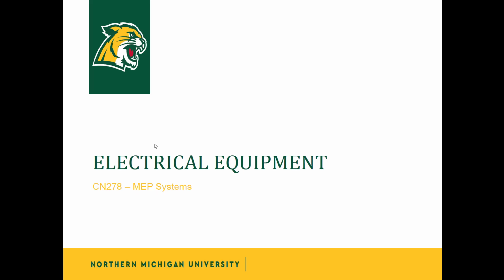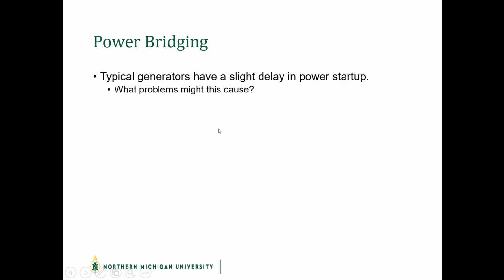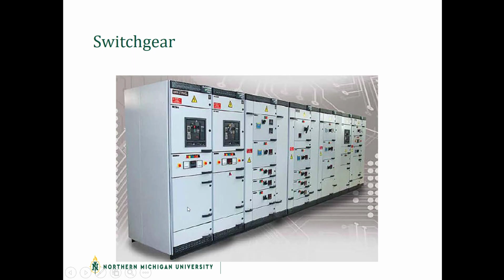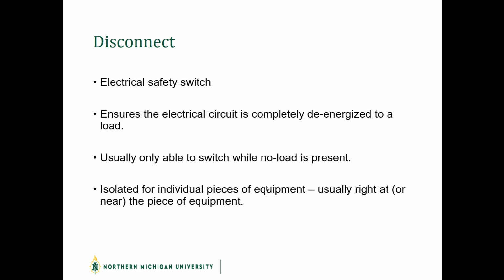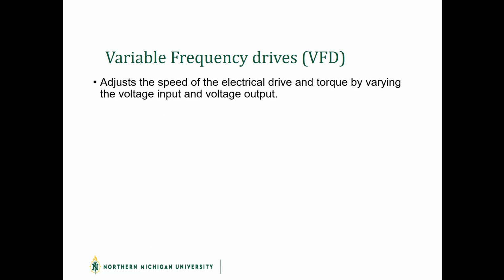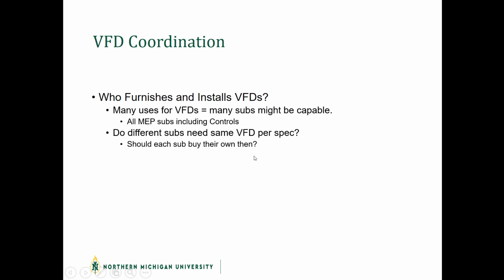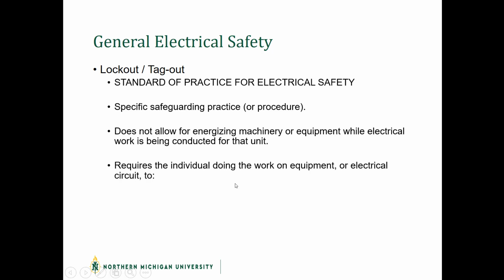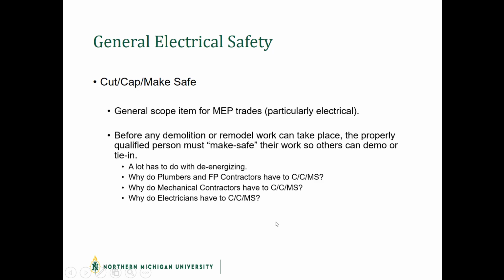CN278-50 Electrical Equipment